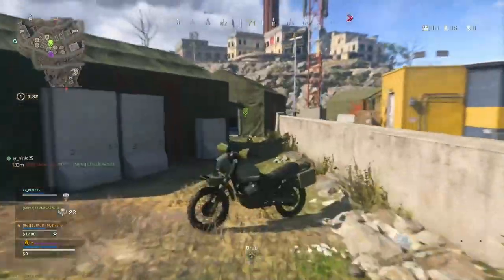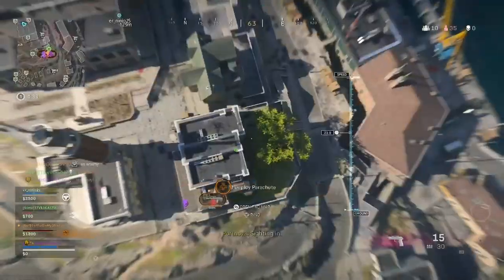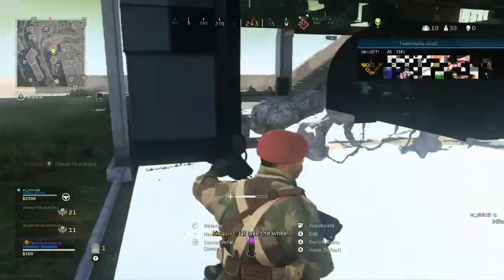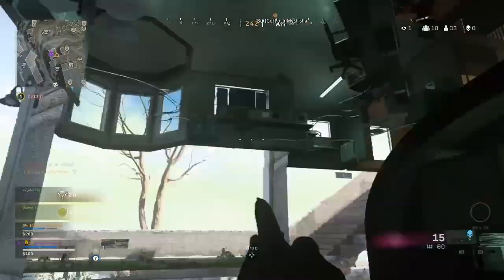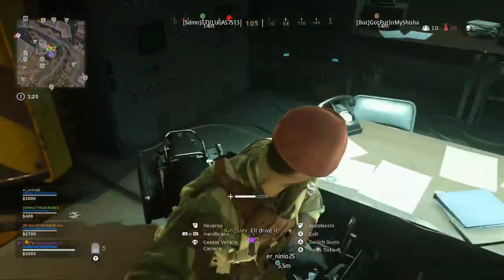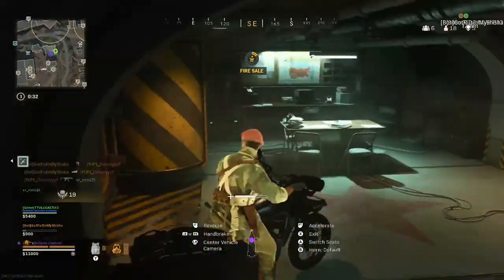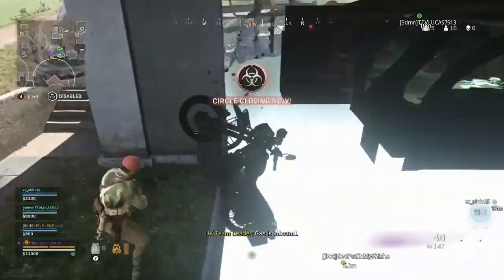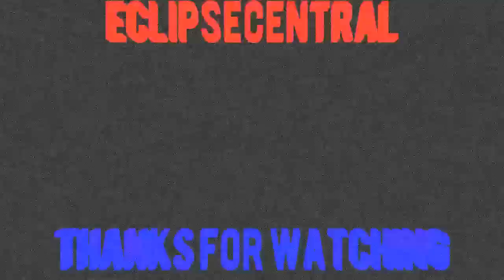COD WARZONE GLITCH: EASY START, EASY WINS, EASY KILLS *SOLO* CALL OF DUTY WARZONE GLITCH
🔎 Founders:
AFTER PATCH WALLBREACH METHOD!!!
-Eclipse Central
M!X_WZ
Difficulty: EASY.

REBIRTH BUNKER WALLBREACH FOUNDERS
-Eclipse Central
Difficulty: EASY.

(Please let me know if the founder's is wrong in the comments and make sure you ask nicely or I will NOT be happy to change the founder's ALSO YOU MUST HAVE PROOF OTHERWISE I WILL NOT CHANGE THE FOUNDER'S)
 FRIENDS:
-@Vader Gamer
-@Redi Gaming
-Clapped You

NEW SUB GOAL:500
LIKE GOAL:12

!?TAGS?!